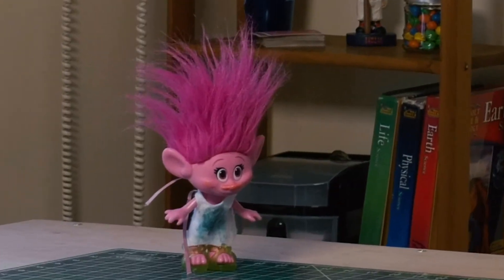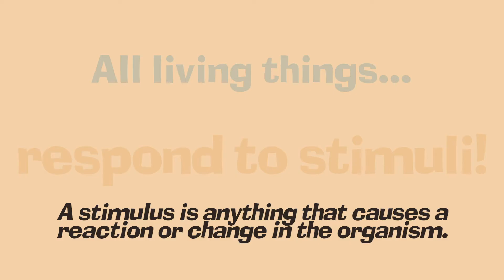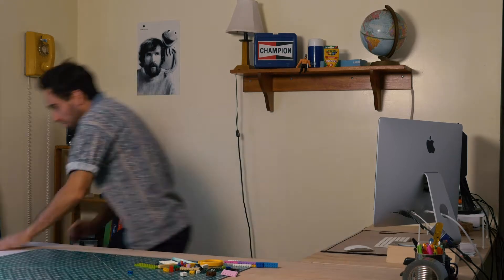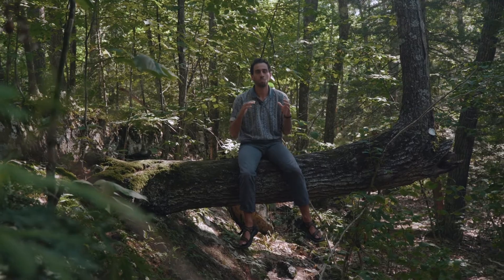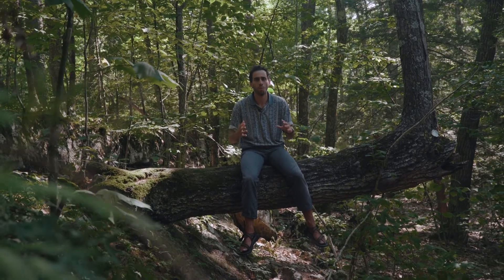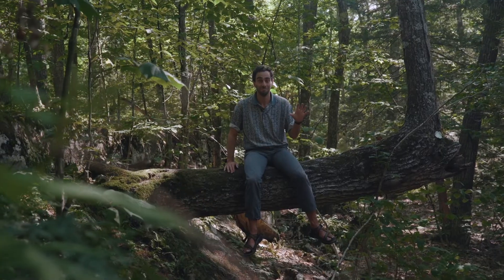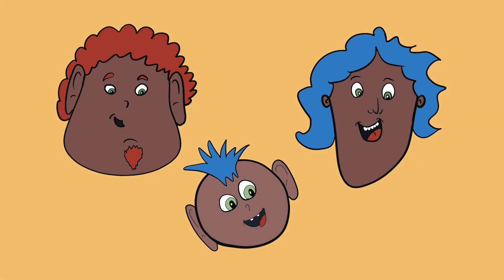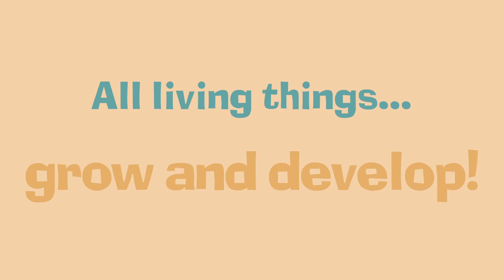Characteristics of Life - For Kids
How can you tell if something is alive or not? Join Mr. Queso as he finds out!